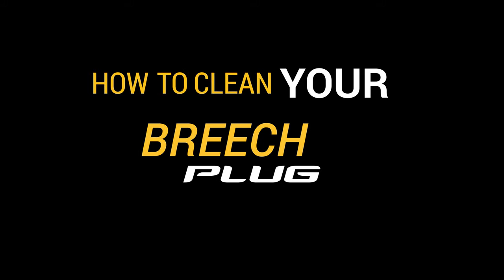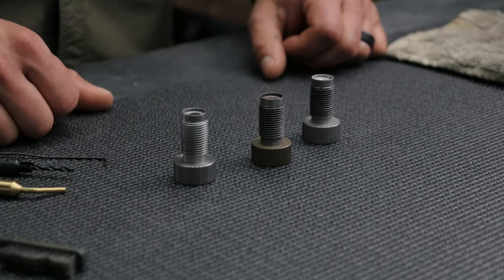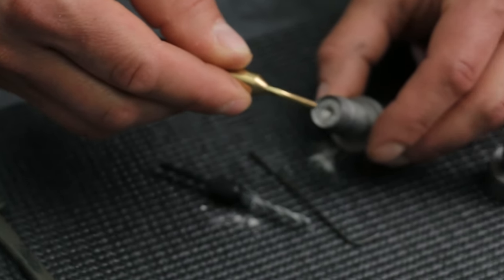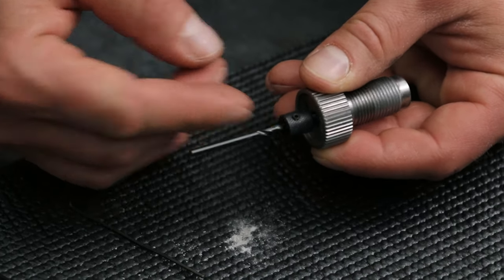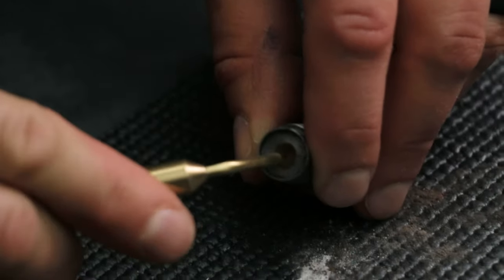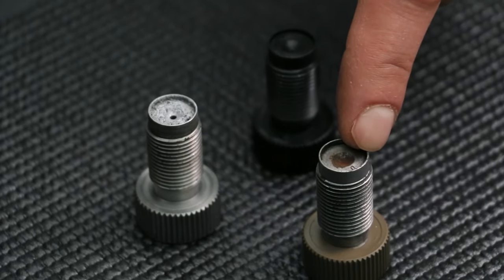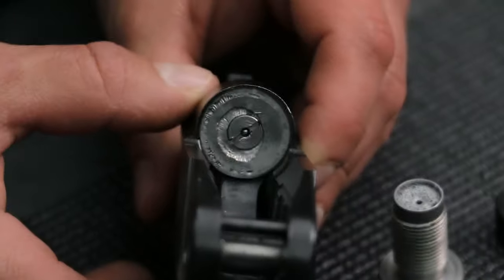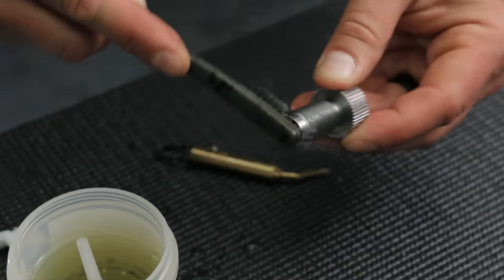How to Clean Your Breech Plug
Cleaning your muzzleloader is pretty easy when you do it right after shooting...but what if you didn't?

Hunt with us!